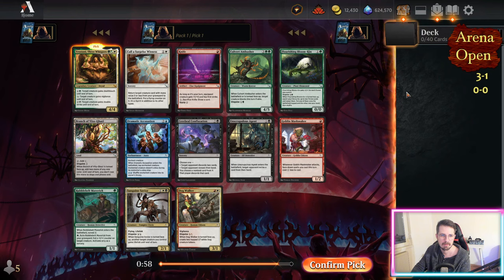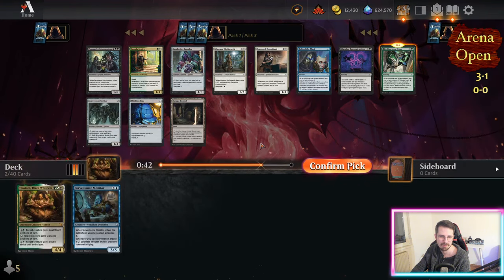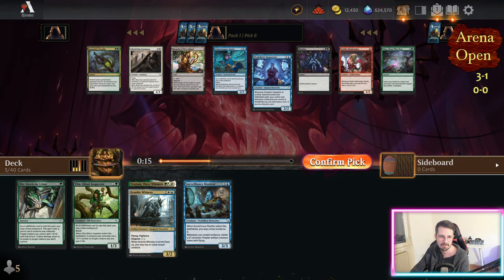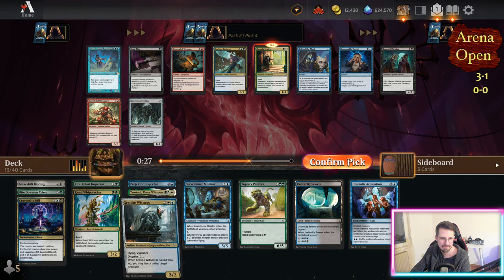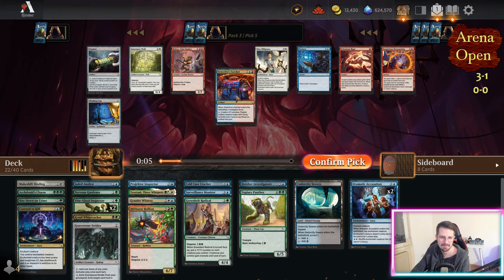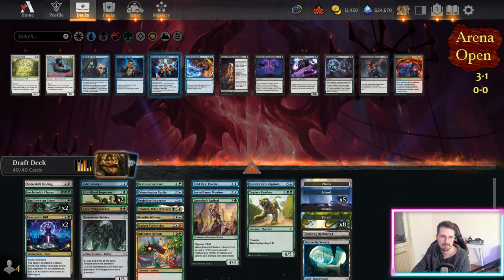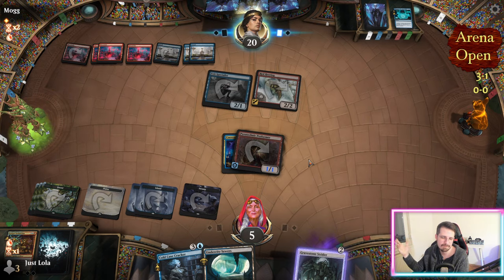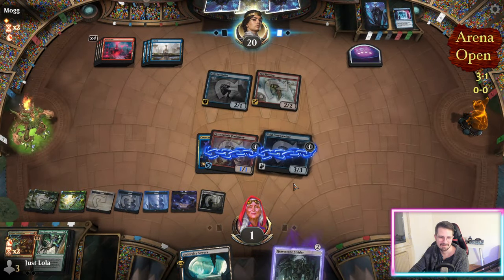You Said You Wanted to See Me Lose | Arena Open | MKM Draft | MTG Arena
Match Timestamps:
00:00 Drafting
13:52 Round 1

I stream limited magic almost daily on twitch.

Art of Draft is Magic: The Gathering weekly podcast with a focus on Limited MTG. Improve your drafting, deckbuilding and gameplay with Luka (Justlolaman) and Kyle (TheHamTV) who sport some of the highest winrates and monthly finishes in the world.

If you are interested in getting better at magic and learning from someone who ends up top 10 mythic most months, I offer coaching on metafy.

Original length: 32m44s. Gloomshot edited this down 14%.